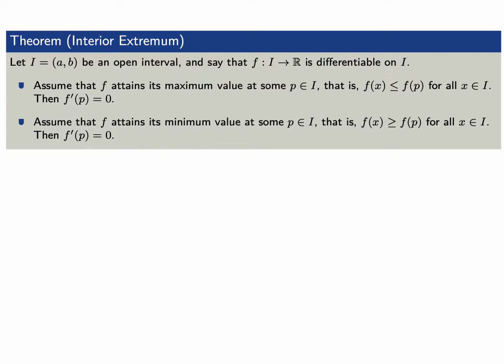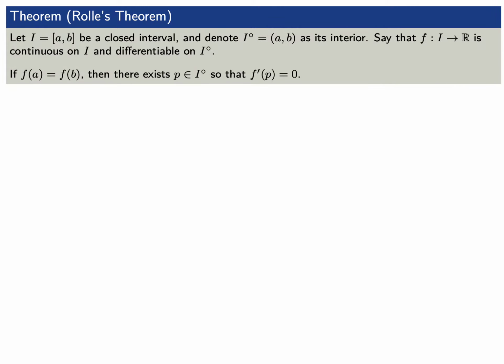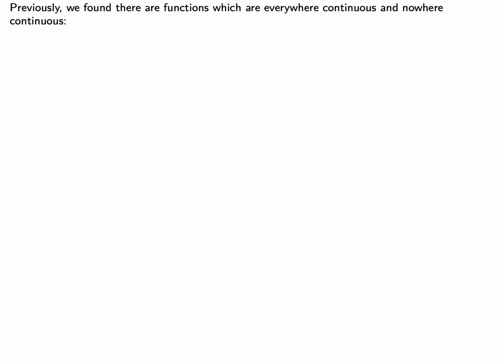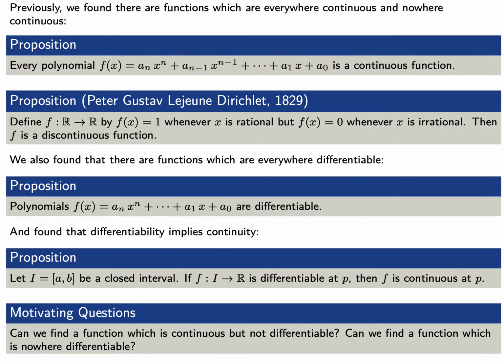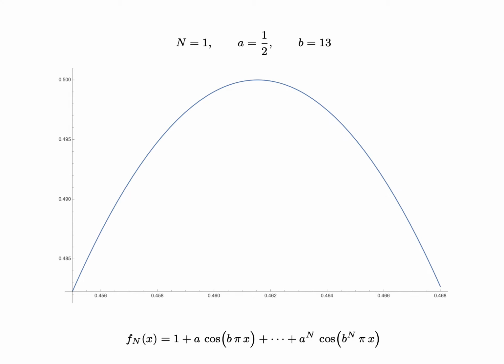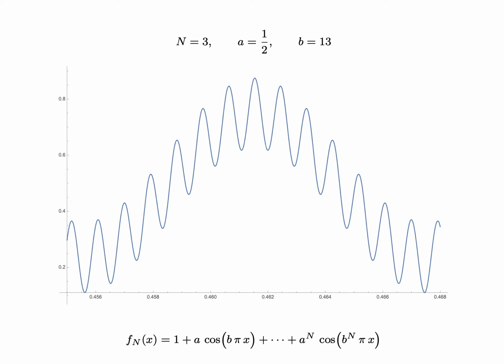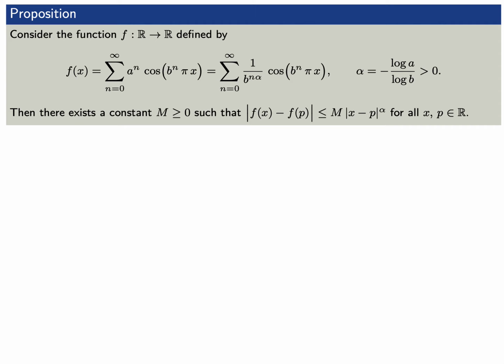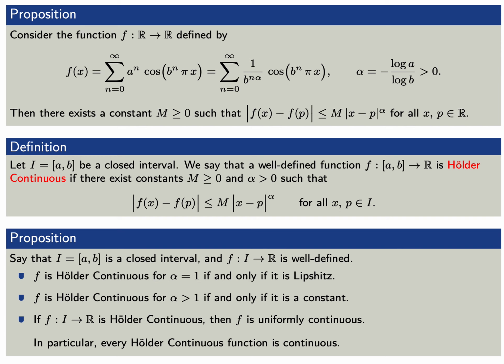Math 131: Lesson #35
This video from Wednesday, November 18, 2020 introduces a function which is continuous everywhere but differentiable nowhere.